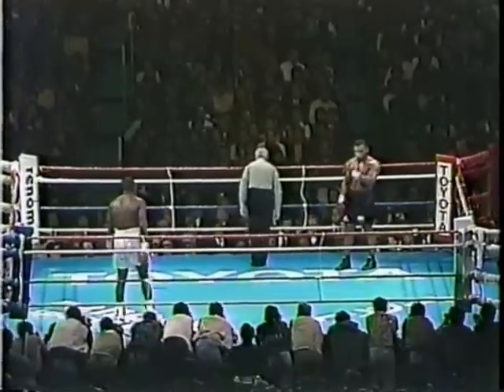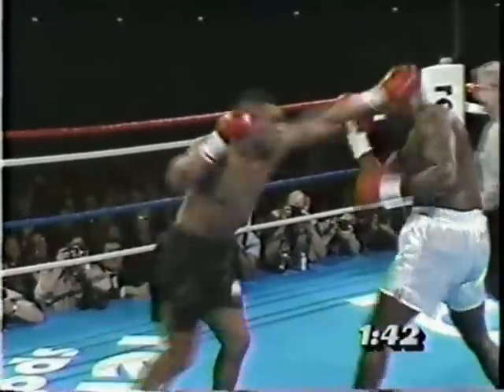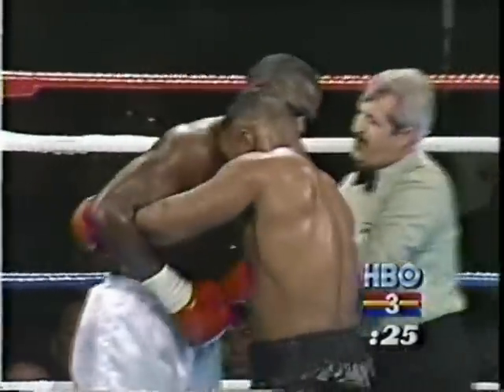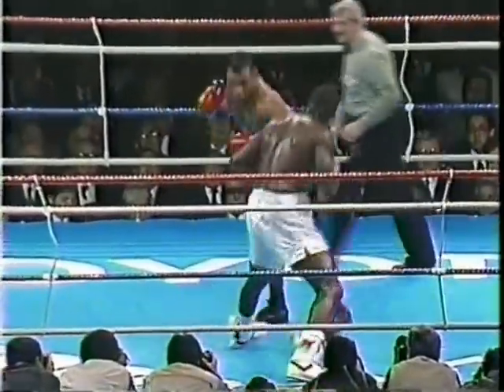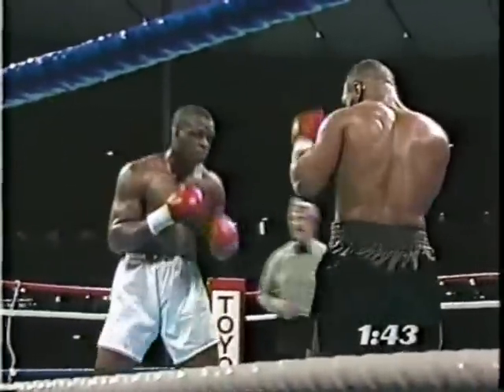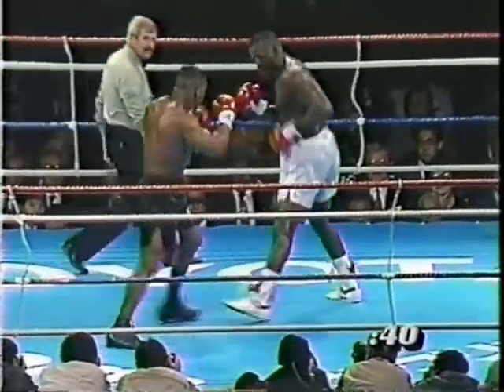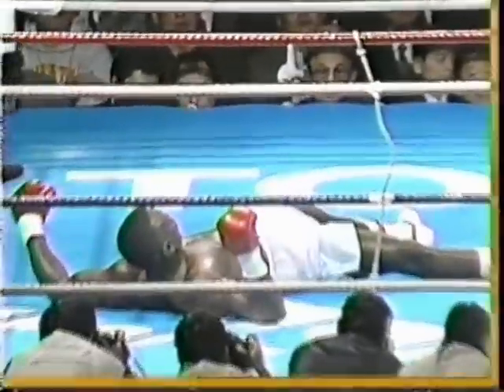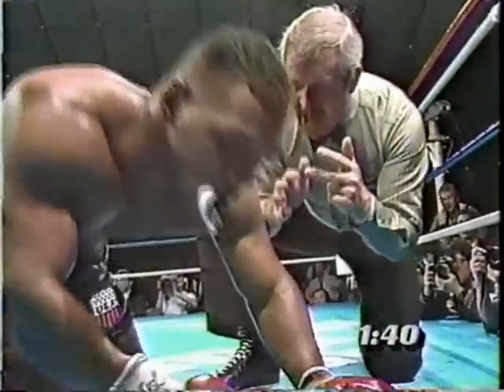37.Mike Tyson - James Douglas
37-th professional bout of Mike Tyson, 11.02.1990
- All 57 Mike Tyson pro fights. Watch and enjoy...